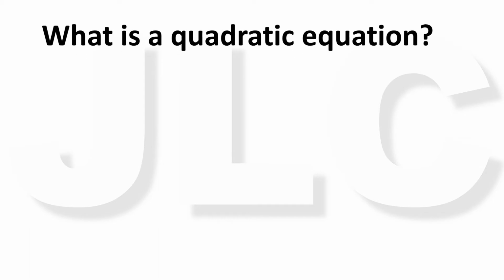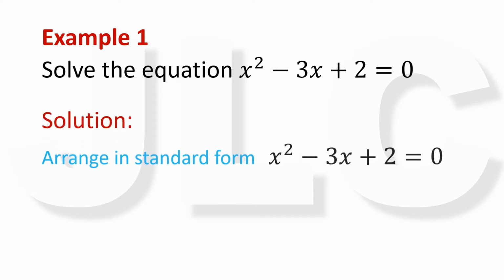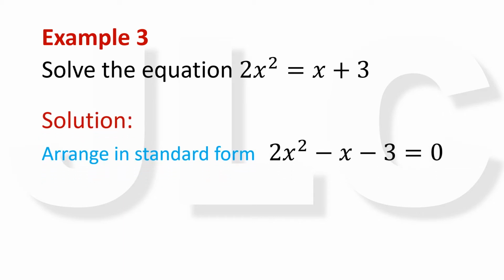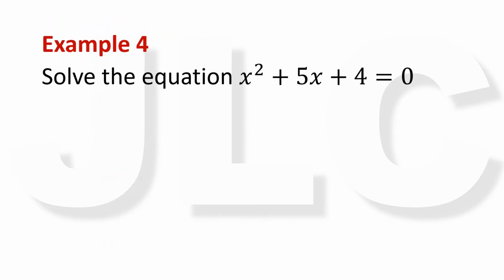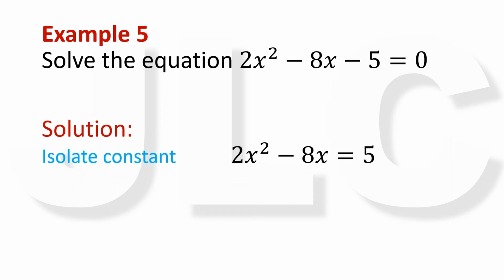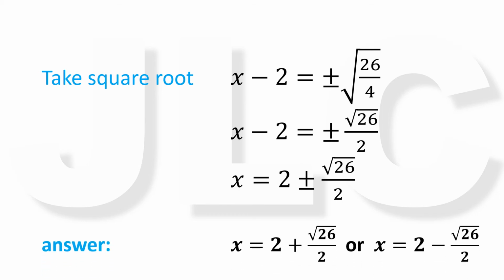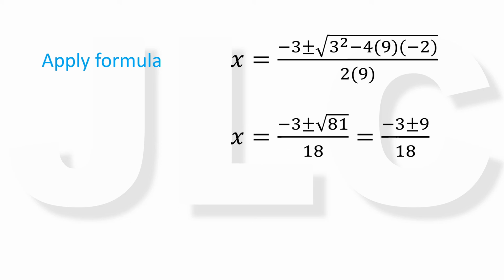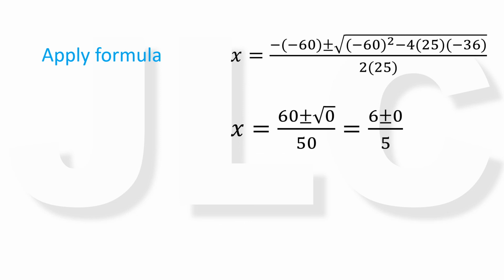Quadratic Equations Class 10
how to factor a quadratic equation
how to solve quadratic equations
class 10 maths chapter quadratic equation